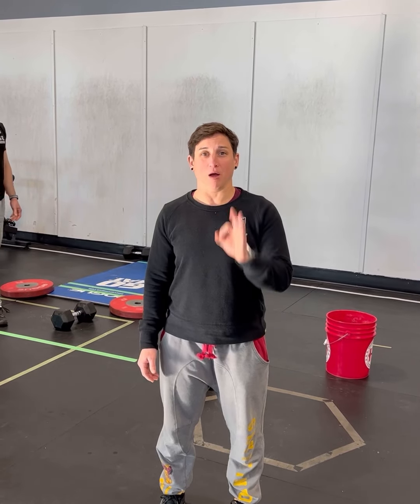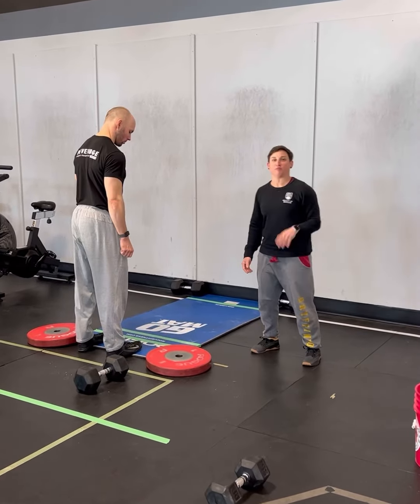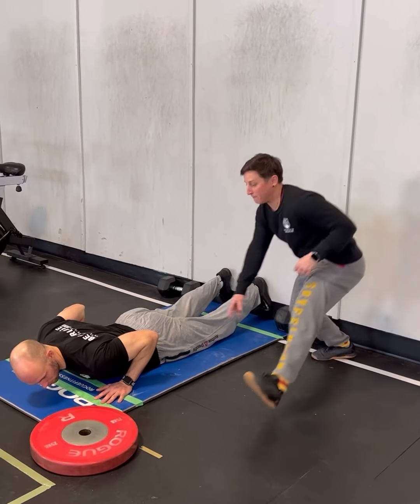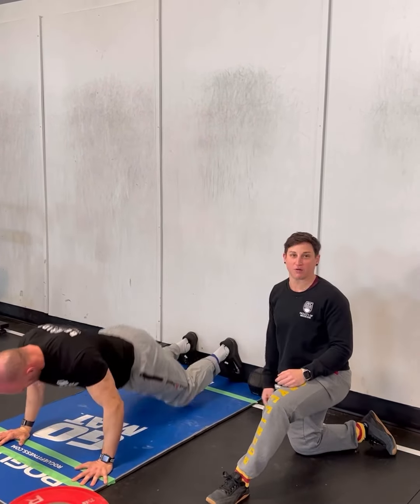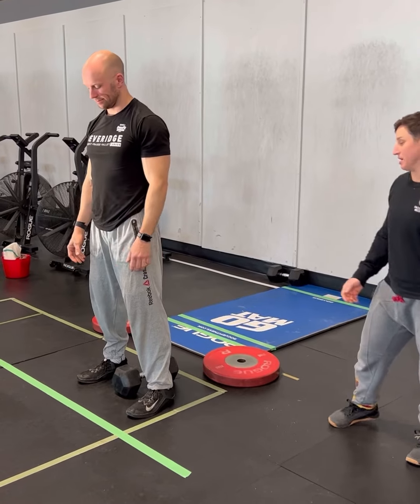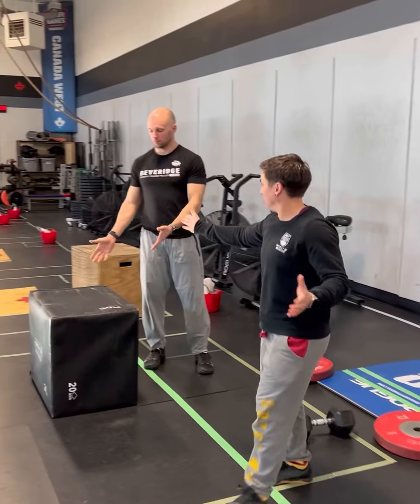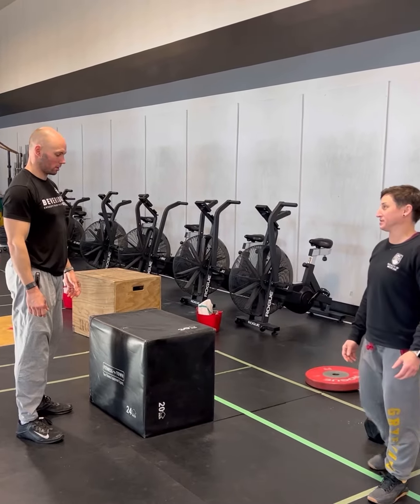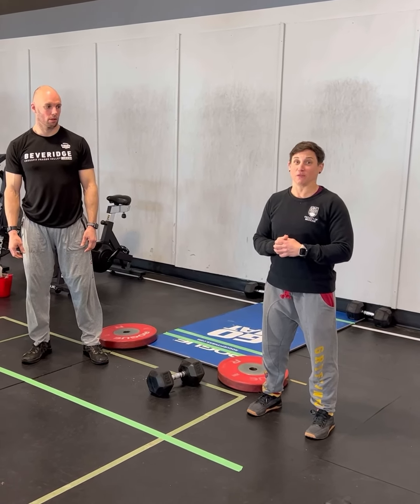OPEN WOD 22.1 tips and tricks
Coach Kelsey and Coach Nate review OPEN WOD 22.1 and give some tips on how to have the most success possible.